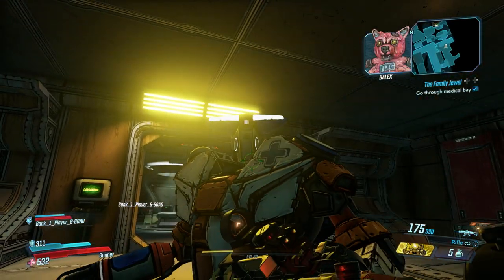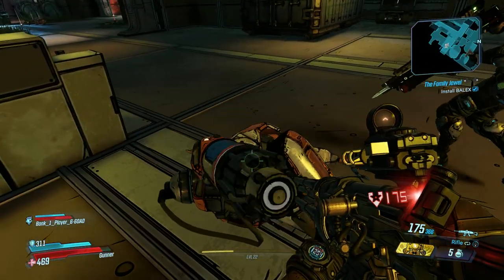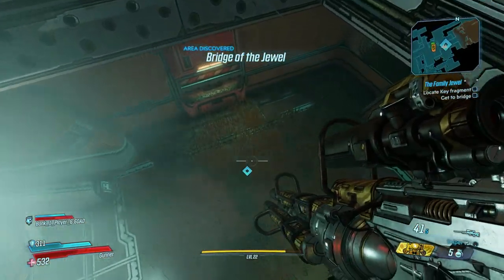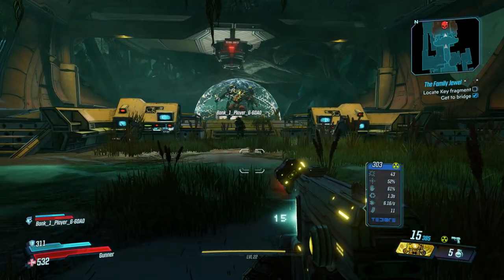Borderlands 3 Moze Gameplay: Rescuing Ice-T the Teddy Bear on Eden-6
Some co-op mania with Ice-T as an AI trapped in a teddy.

Borderlands 3 is out on 13th September (not the 10th, stupid).